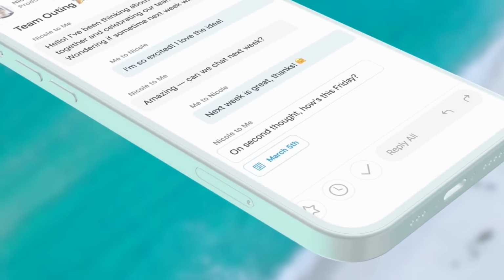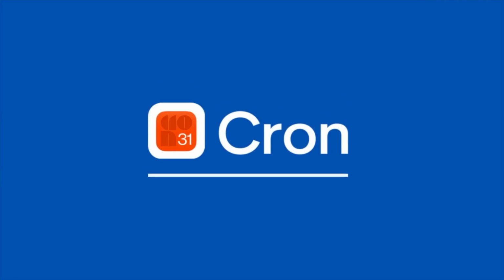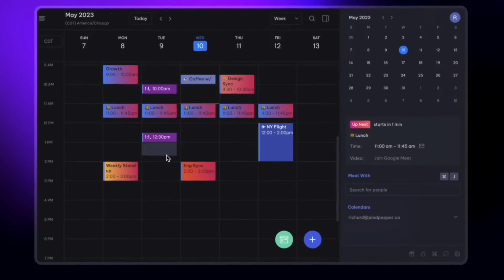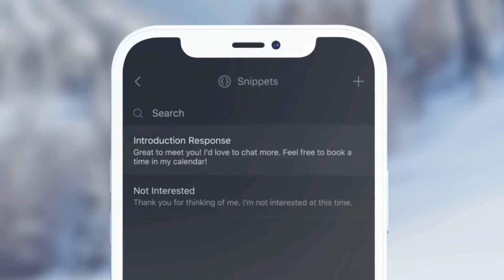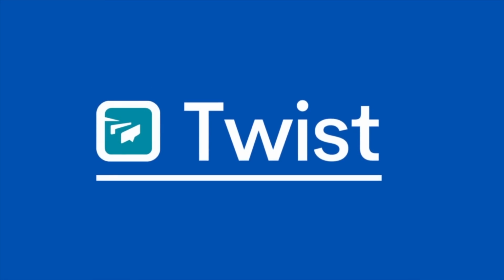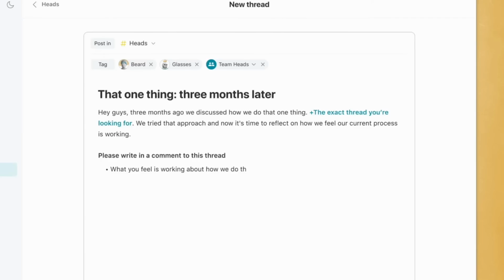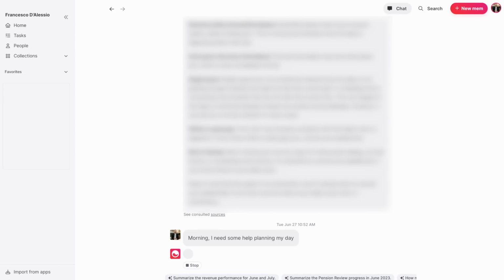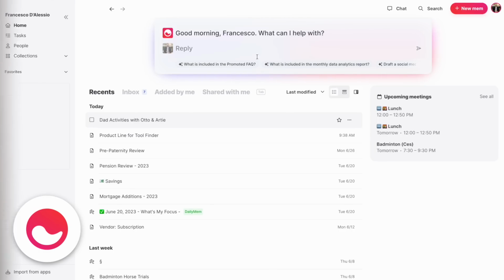My Favourite Productivity Apps for 2023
Stop doing busywork! Try Bento Focus Francesco D'Alessio shares his chosen productivity apps and tools to help you understand what he uses day-to-day to manage his productivity, Keep Productive & Tool Finder.

00:00 - Introduction
01:24 - Calendar - Cron
03:00 - Todolist - Todoist
04:47 - Email - Superhuman
06:04 - Project Management - Notion
07:08 - Communication - Twist
07:50 - Note Taker - Mem
09:21 - Journaling - RM2
09:47 - Overview
10:04 - Outro